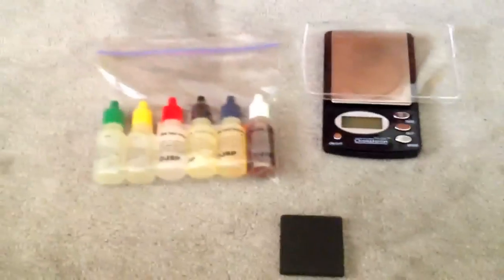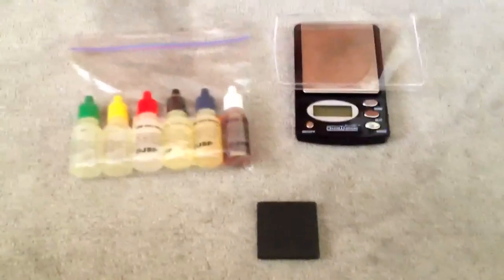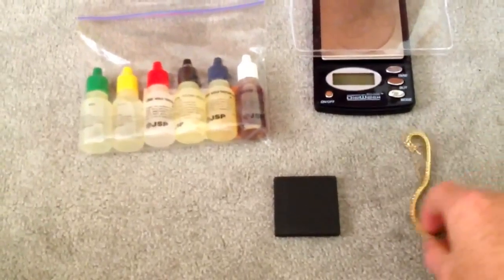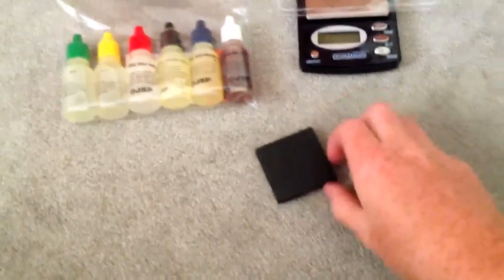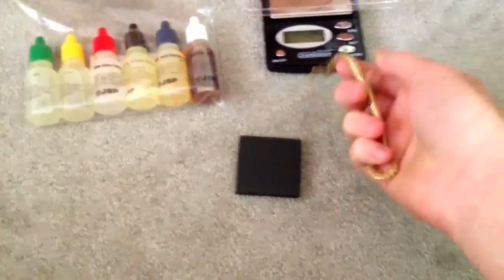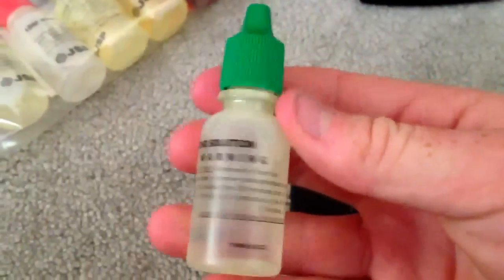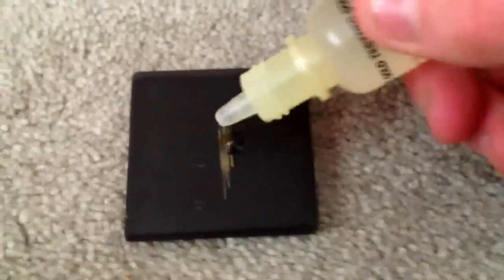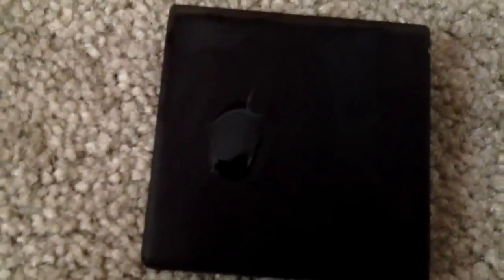How to use a gold test kit 10k 14k 18k 22k 24k/ HD shown how!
Simple description on how to use a gold test kit.